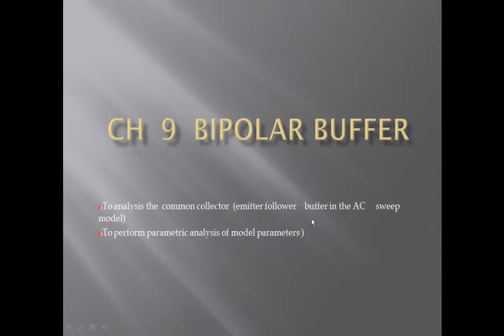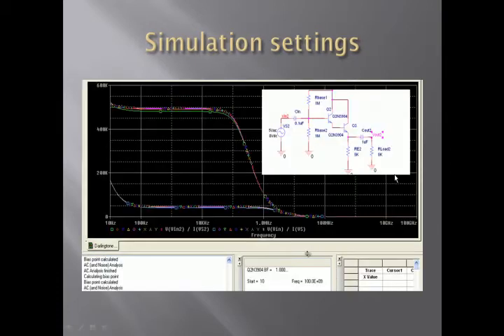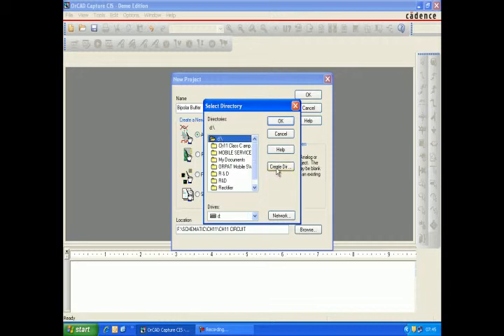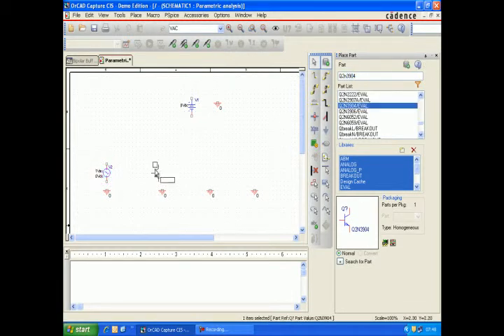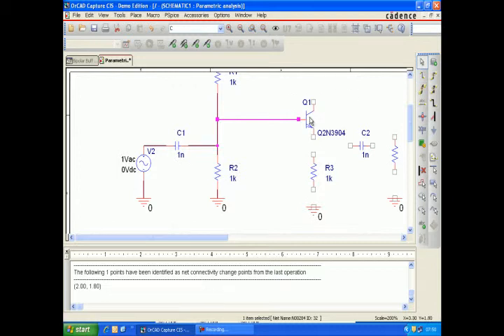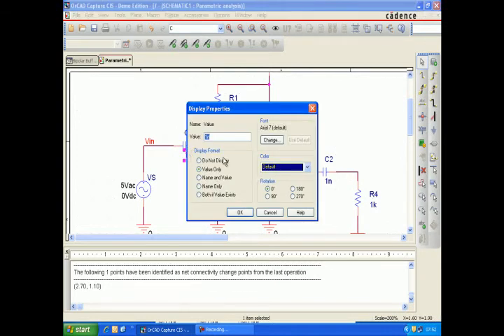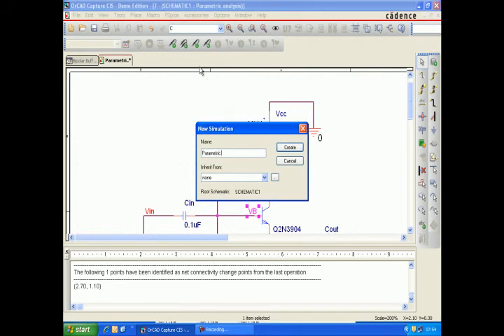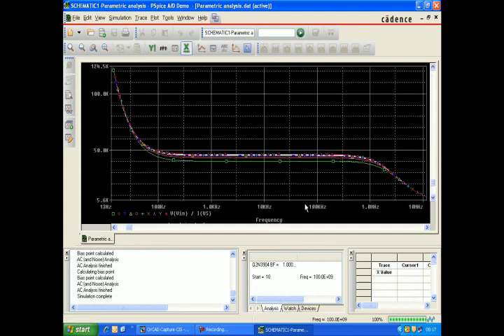Analog PSpice Bipolar Buffer Simulation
prof  Saied Moslehpour
University of hartford
Chapter 9